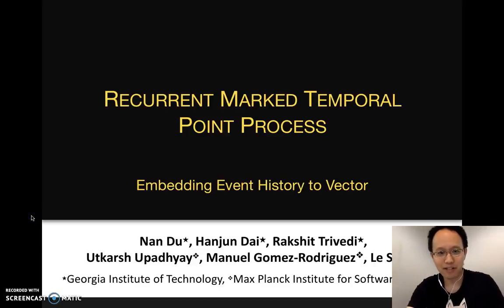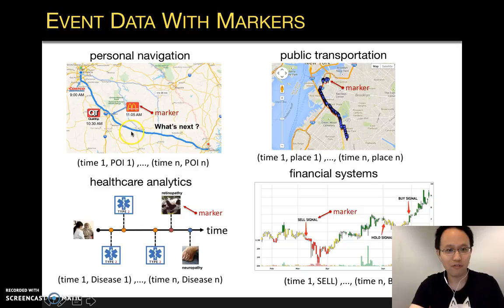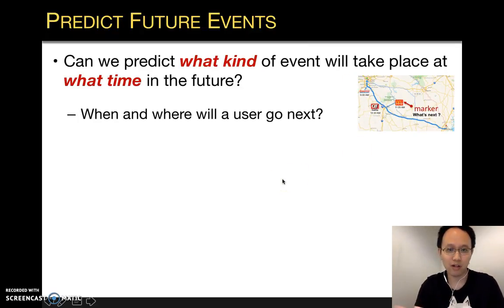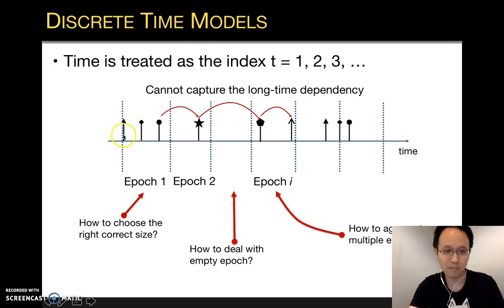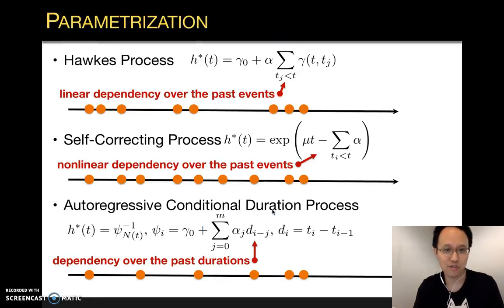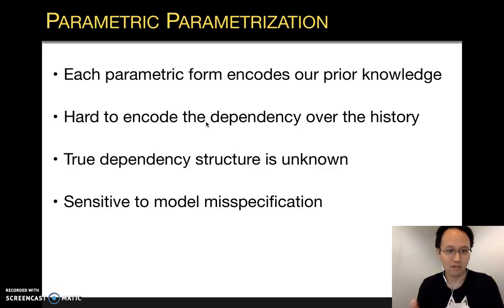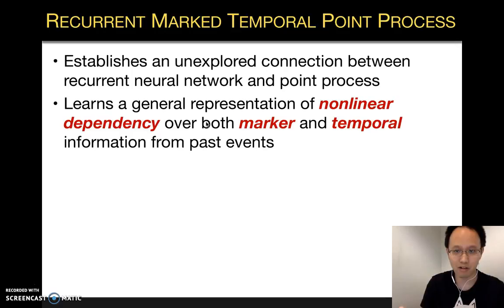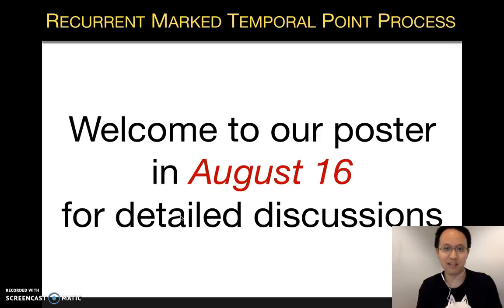KDD2016 paper 1081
Title: Recurrent Marked Temporal Point Process

Authors:
Nan Du*, Georgia Tech
Hanjun Dai, Max Plank Institute
Rakshit Trivedi, Max Plank Institute
Utkarsh Upadhyay, Max Plank Institute
Manuel Gomez-Rodriguez, MPI-SWS
Le Song, MPI-SWS

Abstract:
Large volumes of event data are becoming increasingly available in a wide variety of applications, such as healthcare analytics, smart city and social network analysis. The precise time interval or the exact distance between two events carries a great deal of information about the dynamics of the underlying systems. These characteristics make such data fundamentally different from independently and identically distributed data and time-series data where time and space are treated as indices rather than random variables. Marked temporal point processes and intensity functions are the mathematical framework for modeling such event data. However, typical point process models, such as Hawkes processes, continuous Markov chains, autoregressive conditional duration processes, are making strong assumptions about the generative processes of event data which may or may not reflect reality, and the parametric assumptions have also restricted the expressive power of temporal point process models. Can we obtain a more expressive model of marked temporal point processes? How can we learn such a model from massive data? In this paper, we propose a novel point process, referred to as the Recurrent Temporal Point Process (RTPP), to simultaneously model the event timings and markers. The key idea of our approach is to view the intensity function of a temporal point process as a nonlinear function of the history, and parameterize the function using a recurrent neural network. We develop an efficient stochastic gradient algorithm for learning RTPP which can readily scale up to millions of events. Using both synthetic and real world datasets, we show that, in the case that the true models are parametric models, RTPP can learn the dynamics of such models without knowing the actual parametric forms; and in the case that the true models are unknown, RTPP can also learn the dynamics, and achieve better predictive performance than other parametric alternatives based on prior knowledge.